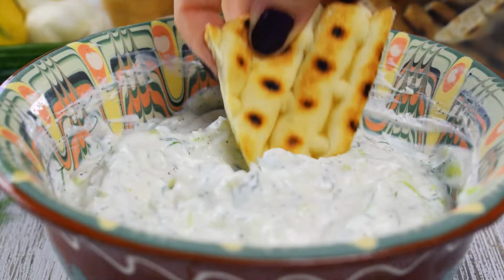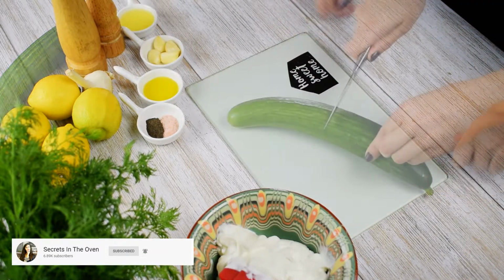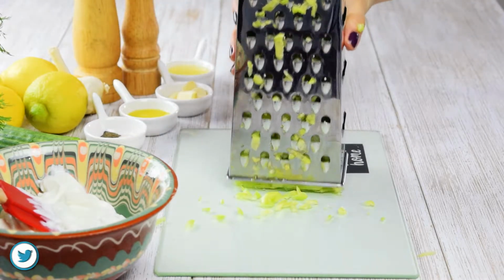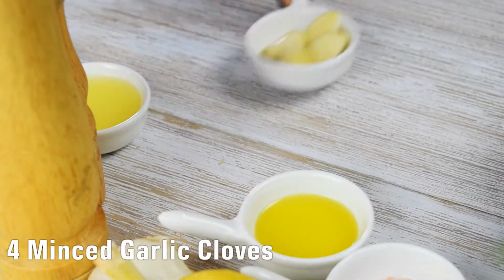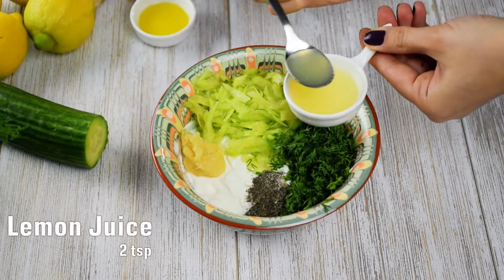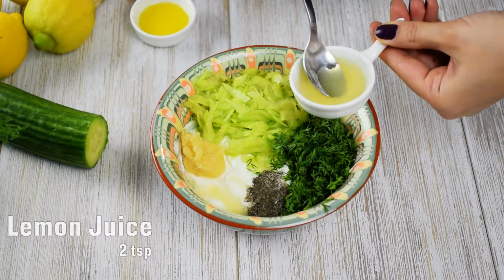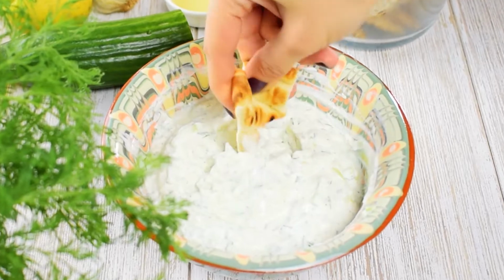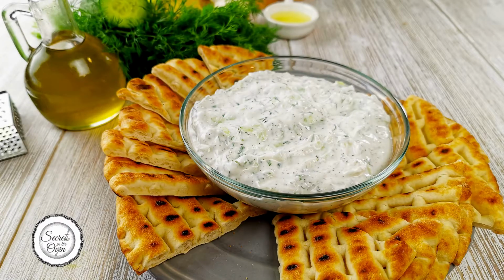Homemade Tzatziki Sauce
Ingredients:
• 300g/ 2 Cups Greek Yogurt
• 100g/1 Cup Cucumber, grated
• 4 Garlic Cloves, minced
• 2 tsp Fresh Dill, chopped
• 2 tsp Lemon Juice
• 1 tsp Olive Oil
• Salt and Pepper
Step 1
Add the Greek yogurt in a bowl. Peel off the cucumber and then grate it. If you would like a thicker sauce, feel free to squeeze the excess juice out of the shredded cucumber before adding it to the yogurt.  Add it on the bowl you added the yogurt.
Step 2
Then we will add 4 minced garlic cloves. For a fresh flavor, chop some fresh dill, approximately 2 tablespoons. Add the dill and then season with half teaspoon of salt and half teaspoon of ground pepper. Add 2 teaspoons of lemon juice and drizzle 1 teaspoon of olive oil.
Step 3
Stir all ingredients together until combined. Serve it with pita, fresh veggie sticks or as a topping in the famous gyros, burgers or salads. Serve immediately or refrigerate up to 3 days.